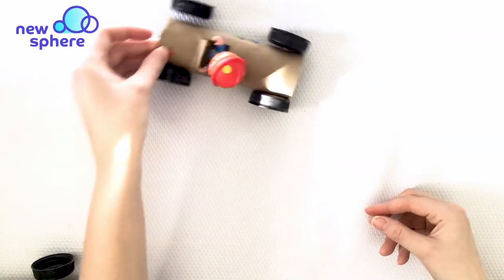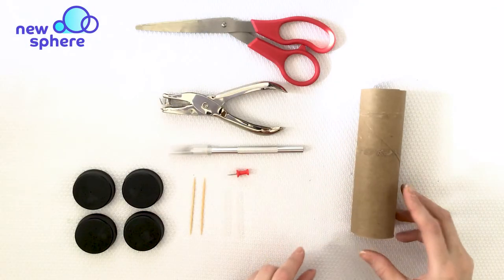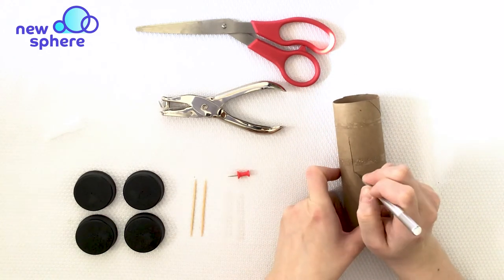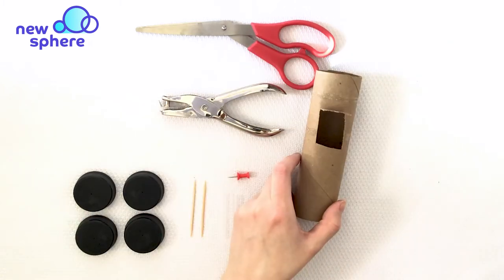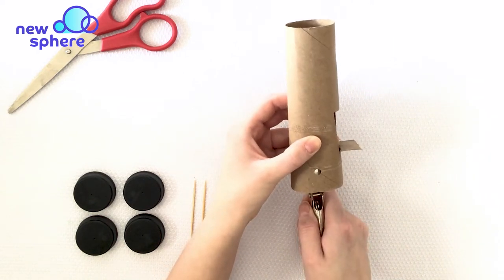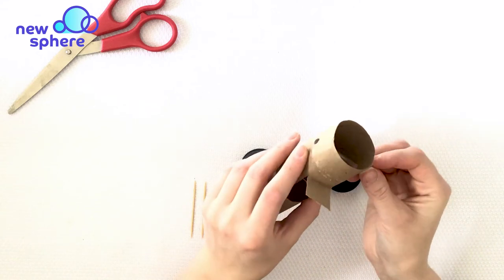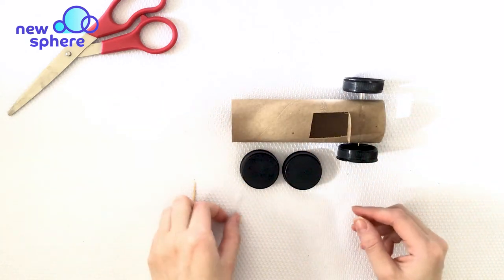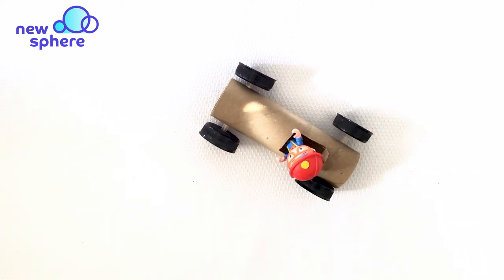DIY Race Cars | Arts and Crafts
Does your little one enjoy race cars? Then this activity is for your family! Using materials found around your home, you can create an afternoon full of racing STEM fun! Be sure to create a DIY Race Car for yourself so you can race with your little one. Use some blocks or more cardboard to create ramps for your DIY Race Cars and extend your activity even longer.

Materials:
Empty toilet paper tube
Craft knife
Hole punch
Scissors
4 plastic bottle caps
Thumbtack
2 Toothpicks
1 drinking straw
Optional: Decoration materials, paint, markers etc.
Optional: character and glue gun

Steps:
Using a craft knife cut three sides of a 2 inch rectangle out of the top of the cardboard tube to create a windshield. Cut half of that rectangle off and fold the remaining cardboard up. Add a figure to this hole when racing to explore cause and effect. (1:01)

Next holepunch four holes, one on each side of the tube towards the bottom to hold the axles. Try your best to make them even. (2:28)

Make your wheels. Using a thumbtack, make a small hole in the middle of each of four bottle caps. (3:10)

Create your wheel axle for the race car. Use your scissors to cut two, 2 inch pieces of the drinking straw so that they easily fit through the holepuched holes. Thread a toothpick through the cut drinking straw and place a bottle cap onto each end. You created the axle! Repeat to make the second axle. (3:36)

 *Tip: Use the glue gun to add a small dot of glue to the ends of your toothpicks, in the inside of your wheels to secure and stop them from popping off. (4:20)

Your race car is ready for decorating but we are sure your little one will want to start racing instead! Add a character to your race car to see if it makes them faster or slower. Use blocks or extra cardboard to create ramps for your race cars and extend your activity even longer.

Have Fun!